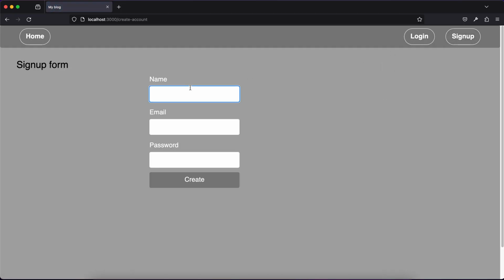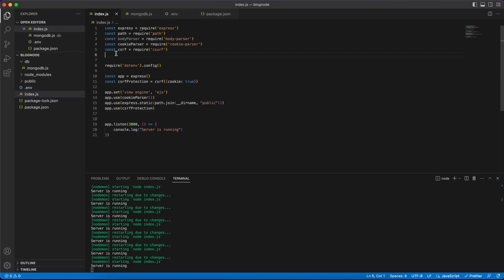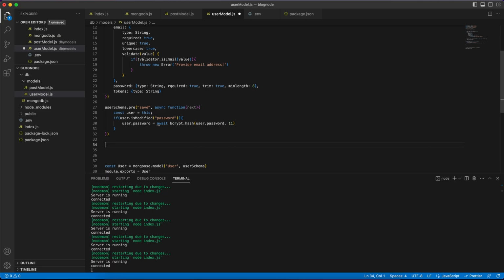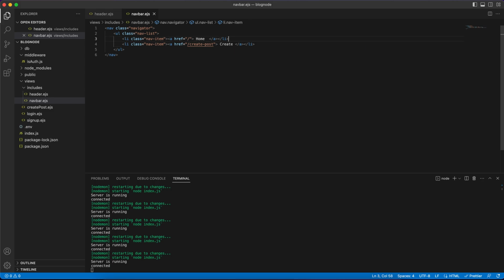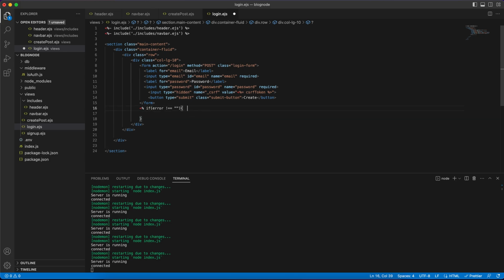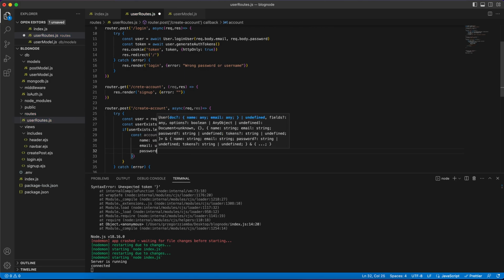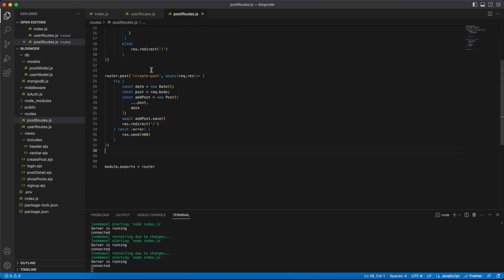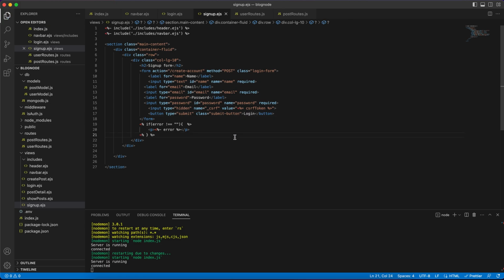NodeJS Blog Mastery: Craft, Secure & Deploy with EJS, JWT, Bcrypt & Mongoose!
Want to create a robust and secure blog using NodeJS? Join us as we dive into the world of EJS templating, JWT authentication, Bcrypt security, and Mongoose for MongoDB integration. From setting up your database to crafting beautiful views and ensuring top-notch security, this tutorial has got you covered. Perfect for those looking to level up their web development skills. 🚀🔐

Also if you want the code, you can find here !